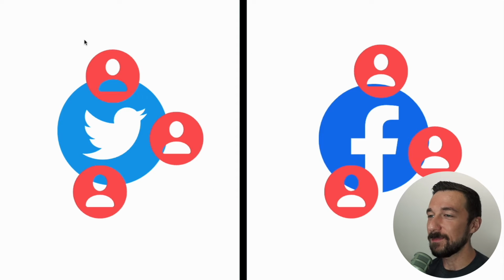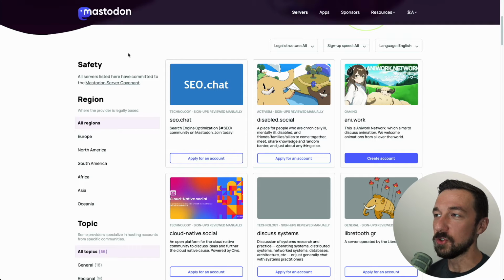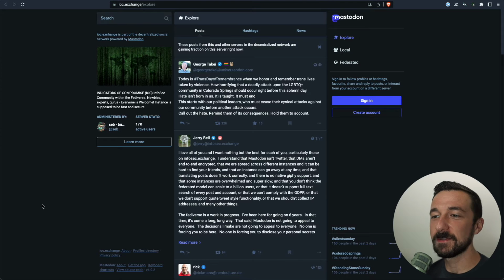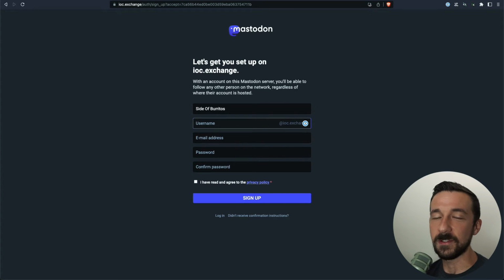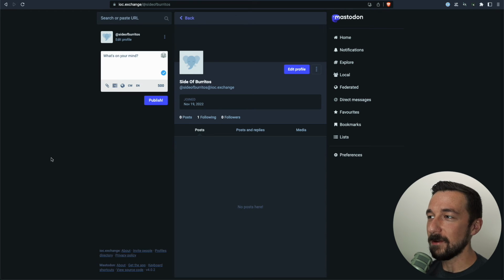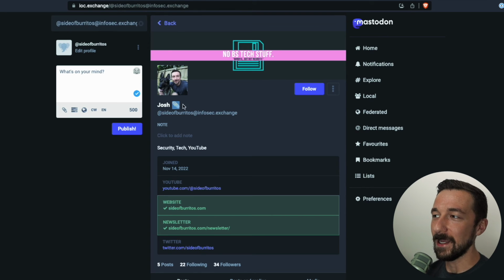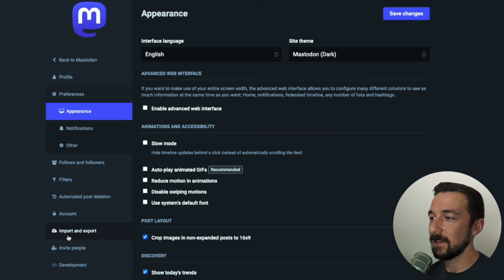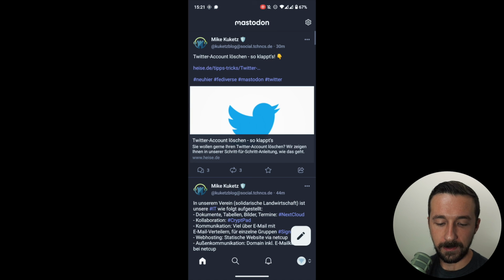How to join Mastodon Social Network | Beginner's guide to Mastodon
Mastodon is a component of the “Fediverse,” also known as the “federated universe,” which is a group of unrestricted, decentralized, and loosely coordinated servers.

//PRIVACY-FIRST PODCAST HOSTING
🟡 Yellowball is a privacy-first podcast hosting service that I built and run. Whether you're looking to start a podcast, import an existing one, or just want to learn more, head over to check it out.

//CHAPTERS:
Intro - 00:00
Federated vs non-federated services - 00:43
Account creation - 04:07
Interface explained - 08:57
Account validation - 10:29
Migration tools - 12:35
Mobile app - 15:16
Final thoughts - 16:27